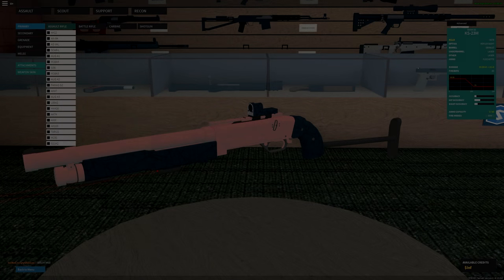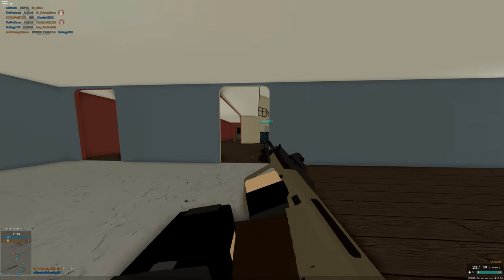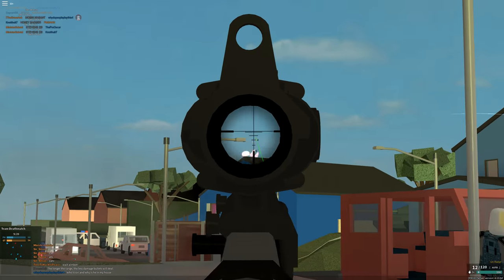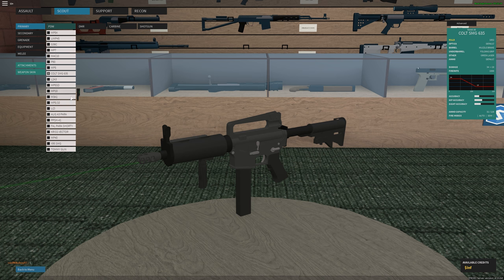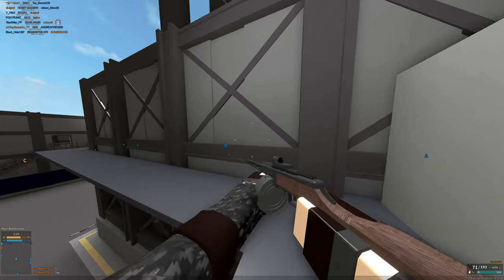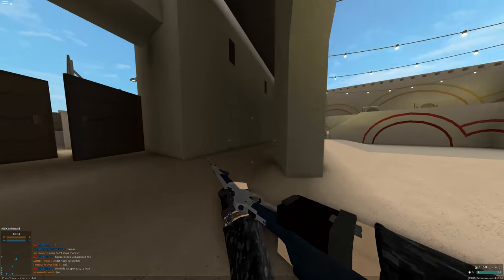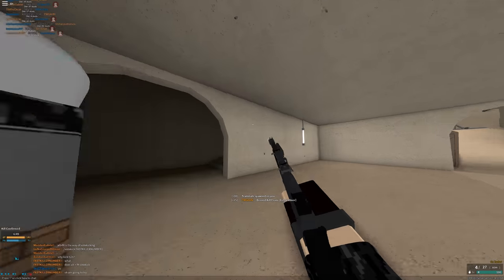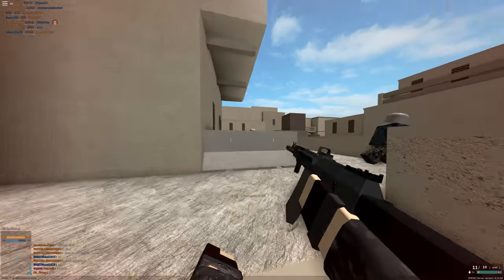Using YOUR BEST Setups in Phantom Forces